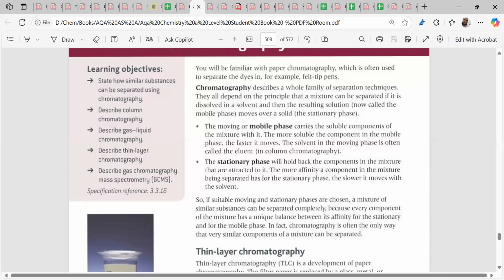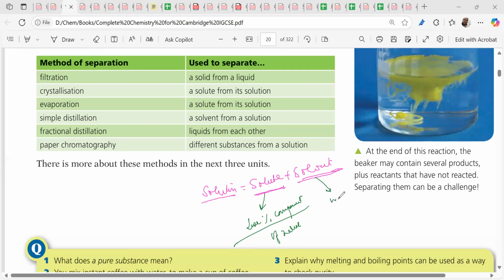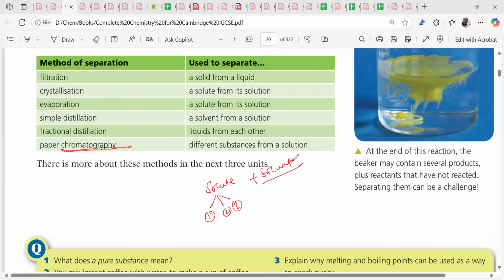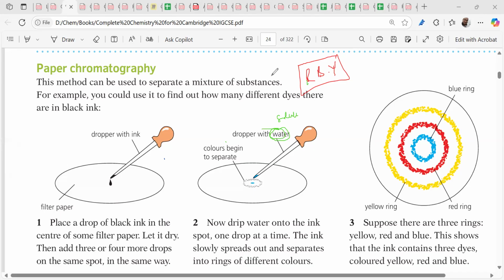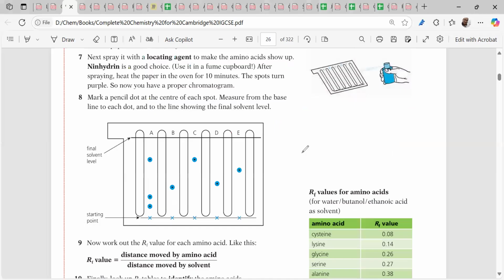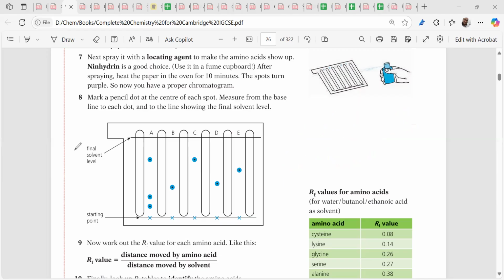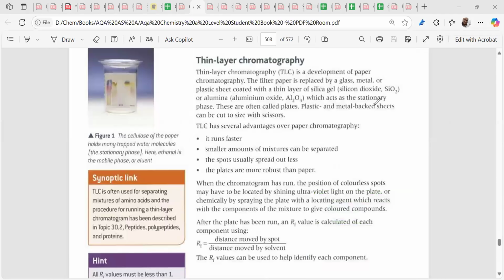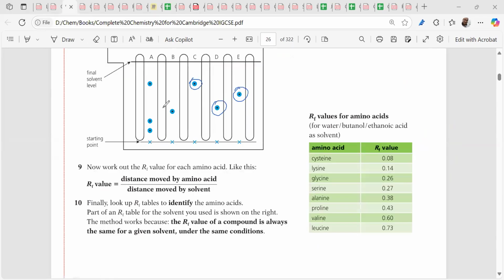A Level Chemistry Chromatography Basics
You will be familiar with paper chromatography, which is often used
to separate dyes in, for example, felt-tip pens.
Chromatography describes a whole family of separation techniques.
They all depend on the principle that a mixture can be separated if it is
dissolved in a solvent and then the resulting solution (now called the
mobile phase) moves over a solid (the stationary phase).
•  The moving or mobile phase carries the soluble components of
the mixture with it. The more soluble the component in the mobile
phase, the faster it moves. The solvent in the moving phase is often
called the eluent (in column chromatography).
•  The stationary phase will hold back the components in the mixture
that are attracted to it. The more affinity a component in the mixture
being separated has for the stationary phase, the slower it moves with
the solvent.
So, if suitable moving and stationary phases are chosen, a mixture of
similar substances can be separated completely, because every component
of the mixture has a unique balance between its affinity for the stationary
and for the mobile phase. In fact. chromatography is of the only way
char very similar components of a mixture can be separated.